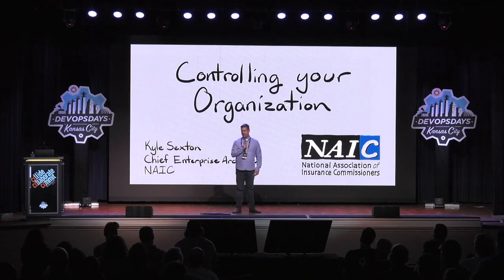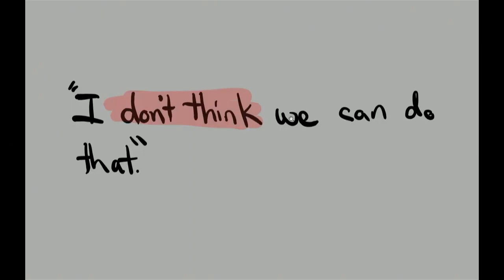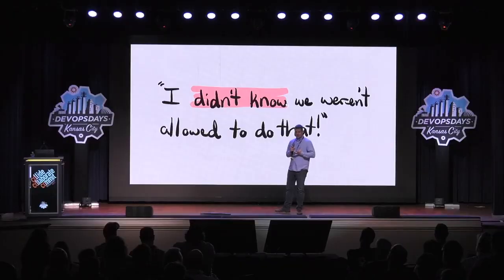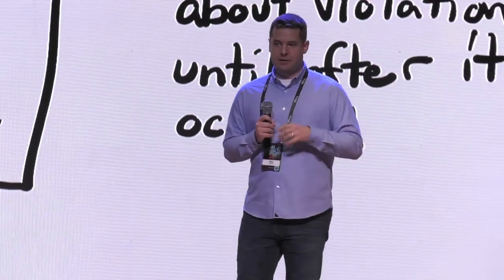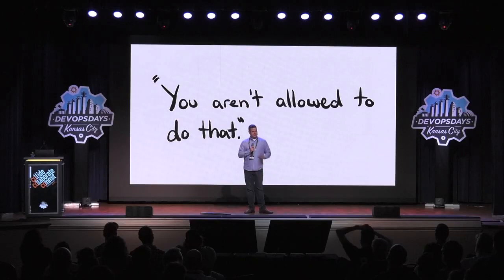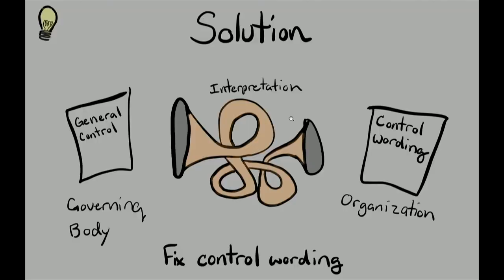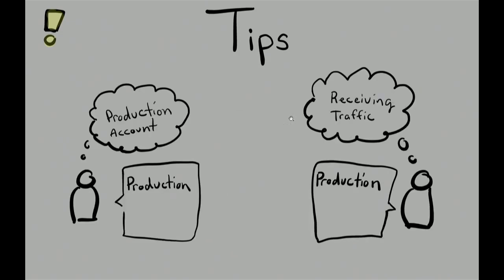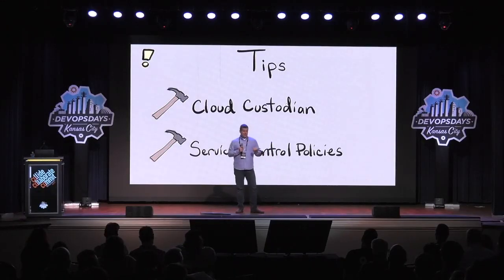DevOpsDays KC 2019 - Controlling Your Organization - Kyle Sexton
DevOpsDays KC 2019
October 24 & 25 2019
Plexpod Westport Commons
Kansas City, Missouri

This talk goes over the benefits of understanding what an organization’s security controls are. It will give practical guidance on getting poorly drafted controls rewritten to better support getting work done.